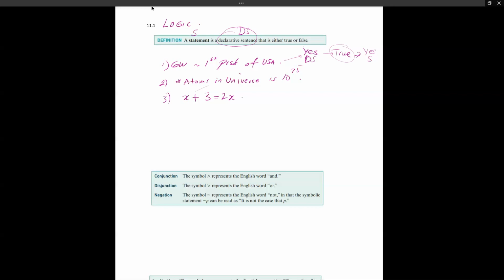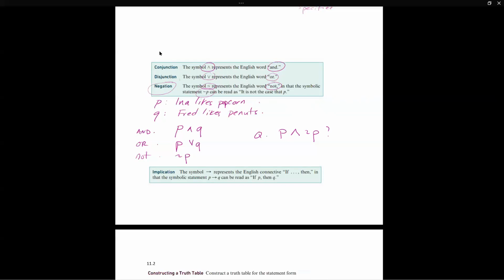MGF 1106 11.1